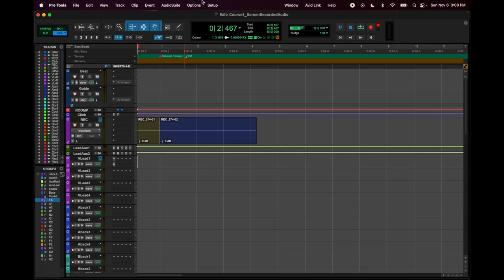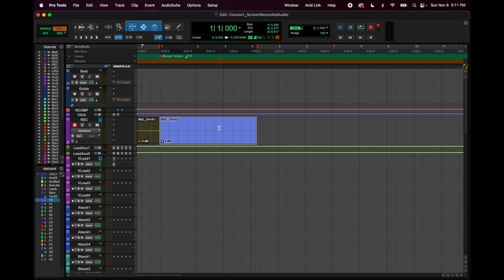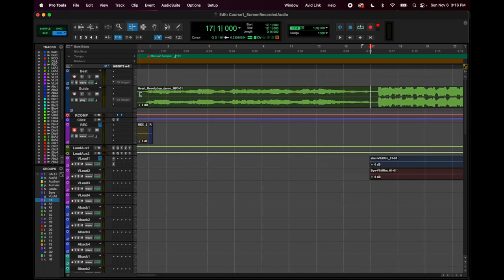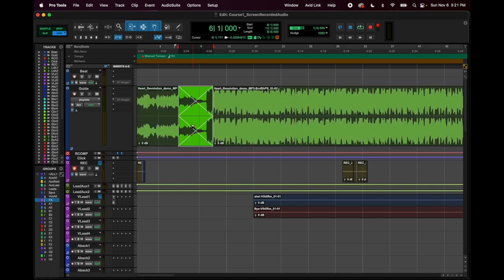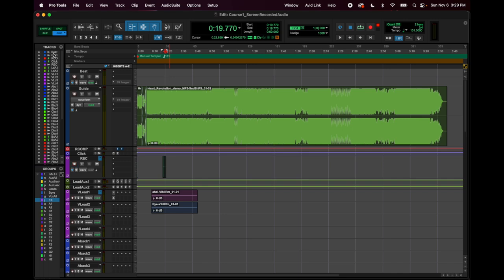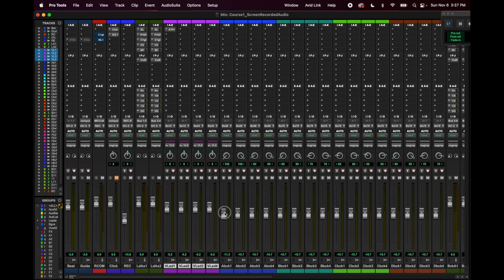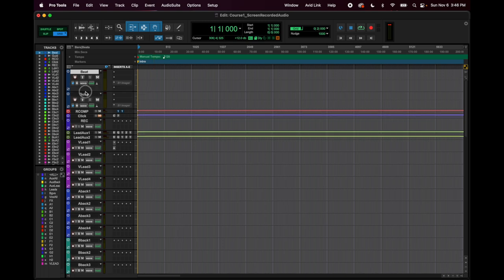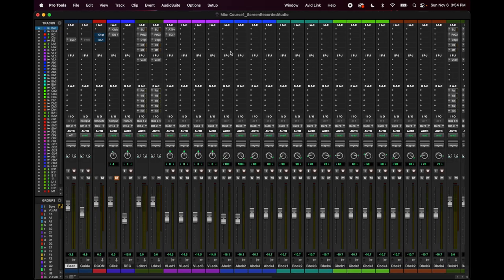Tour of Pro Tools Pt.2 Edit Window [Vocal Recording Simplified FULL COURSE] - Lesson 4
Here's a tour of what all the buttons in the Pro Tools Edit Window do. We'll skip the ones we don't need to touch as singers :)